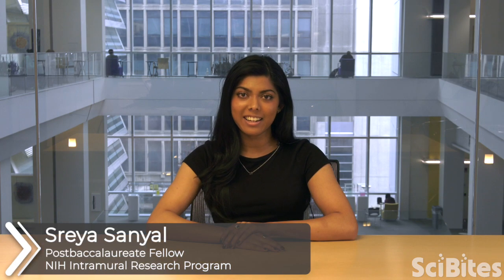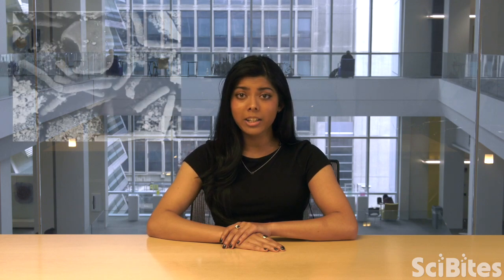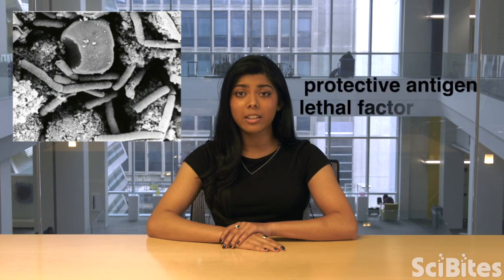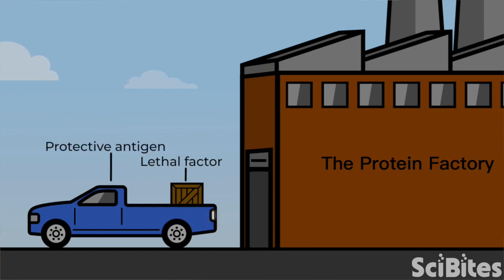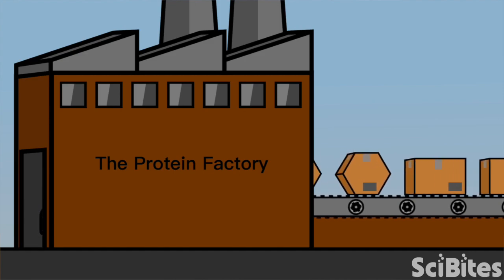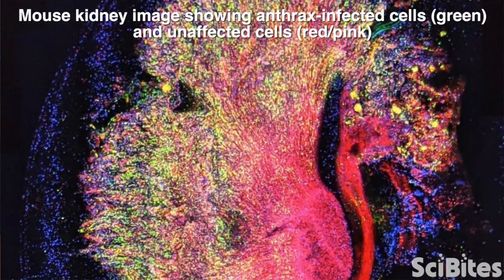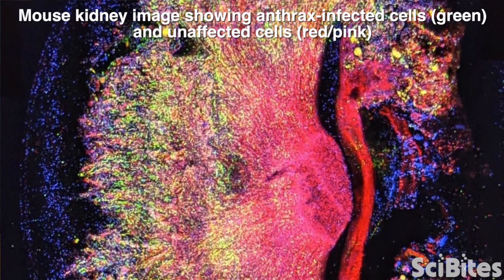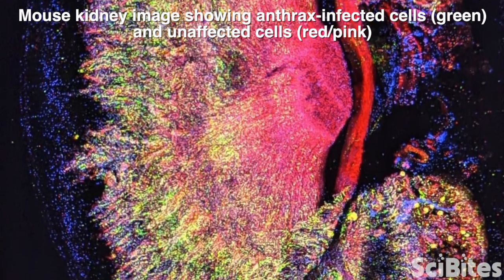NIH SciBites: Turning a Deadly Toxin Into a Cancer Killer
Most people think of the anthrax toxin only as a potential bioweapon, but Sreya Sanyal, a postbaccalaureate research fellow in the Intramural Research Program at the National Institutes of Health, is trying to transform it into a treatment for cancer. Her experiments could enable anthrax to eventually go from a health hazard to a life-saver.

To learn more about the research being done in Sreya's lab,

Interested in finding out for yourself what it's like to do research at NIH? Check out our training opportunities to learn about the IRP's programs for students, recent graduates, and postdoctoral fellows